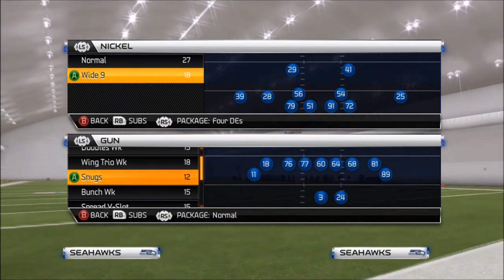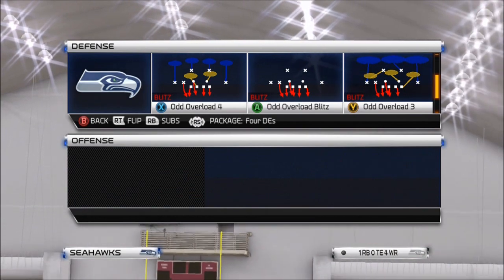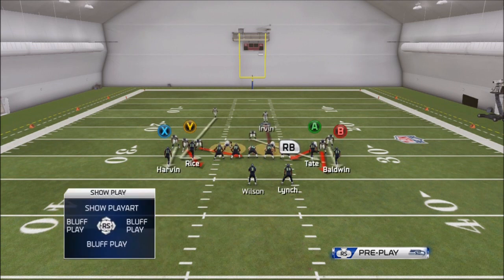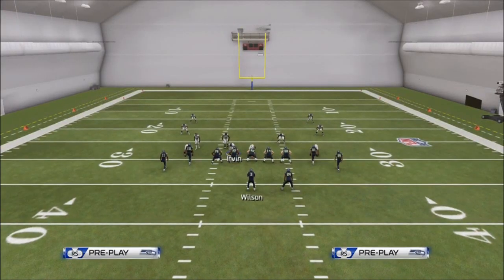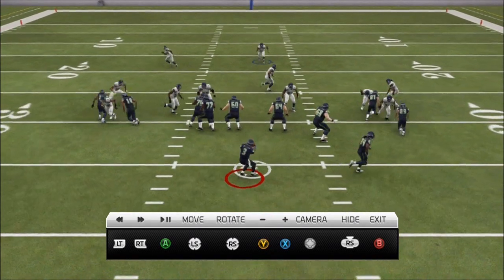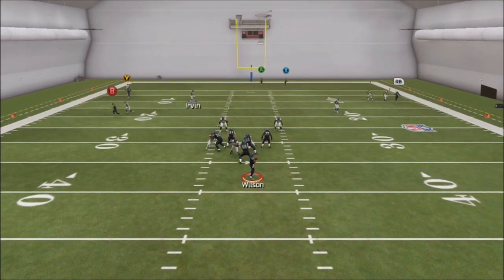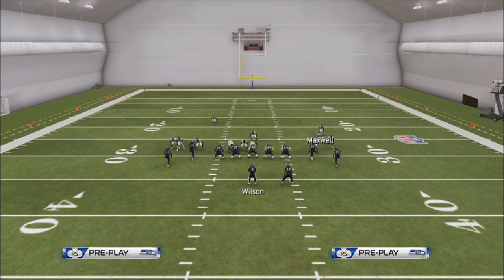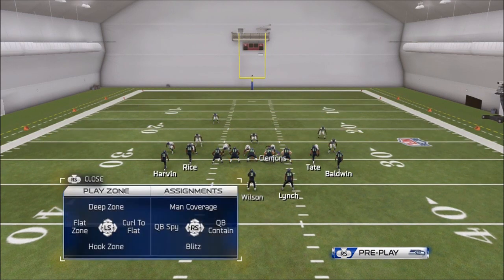4 man double edge blitz/ Nickle Wide 9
Checkout for great free tips
to know when I am livestreaming